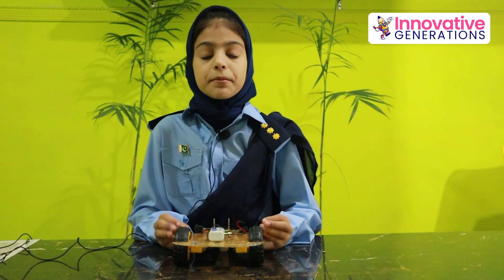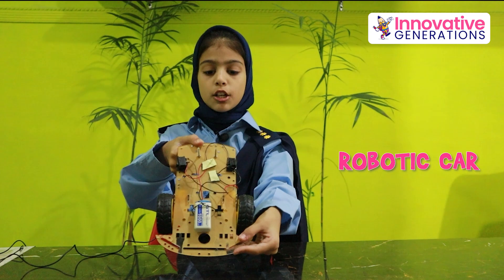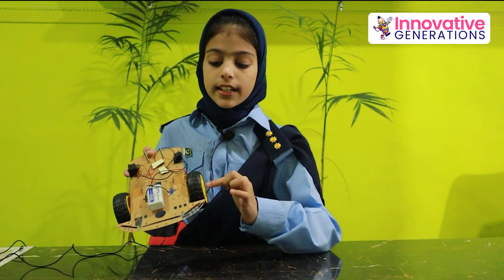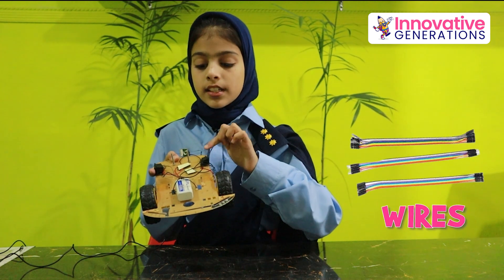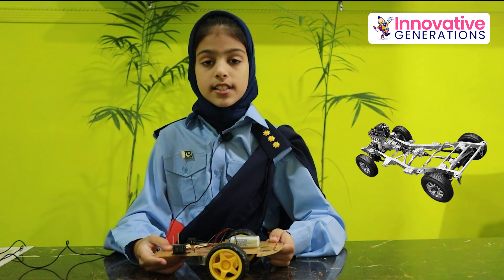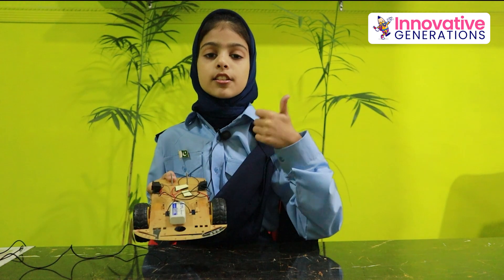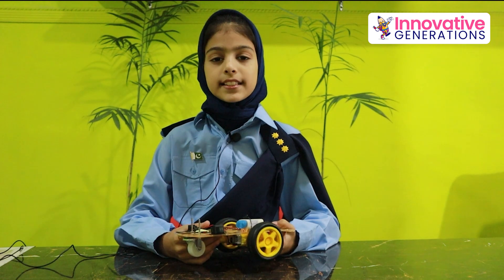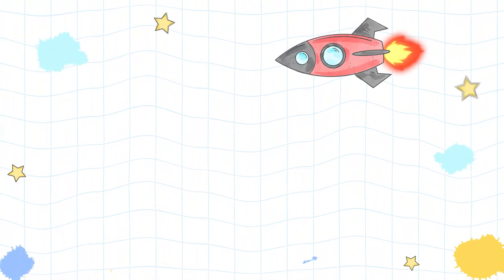"Meet Hania Taimoor, a bright and inventive student from Innovative Generations! 🤖💡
She's taking innovation to the next level by building a robotic car from scratch using exciting equipment! 🎉💻

Watch as she brings her creativity and skills to life, proving that with hard work and determination, anything is possible! 💪🏽🔧

Get ready to be amazed by Hania's project and join us in celebrating her achievements! 🎉 InnovativeGenerations RoboticCar Innovation Creativity STEMeducation"